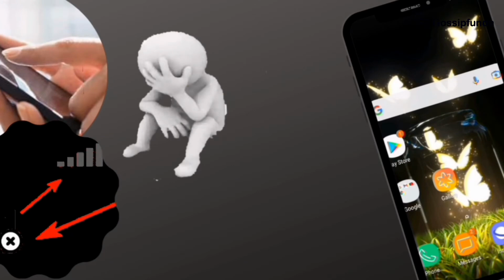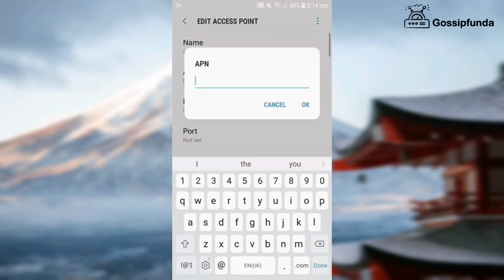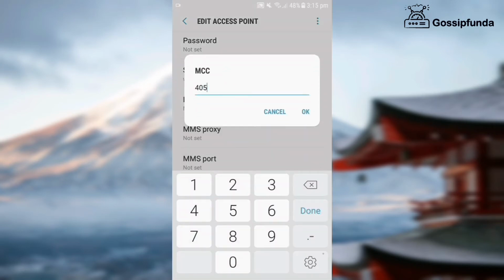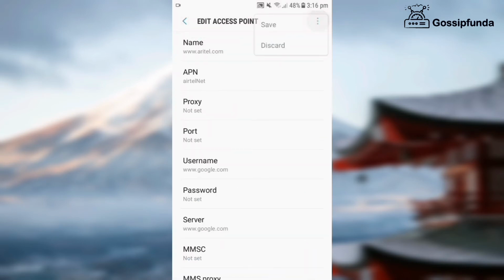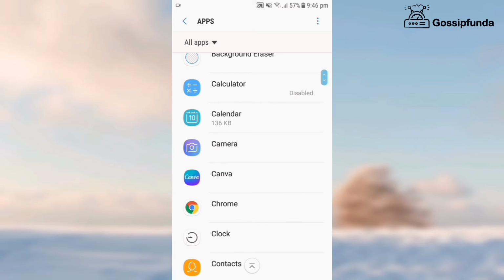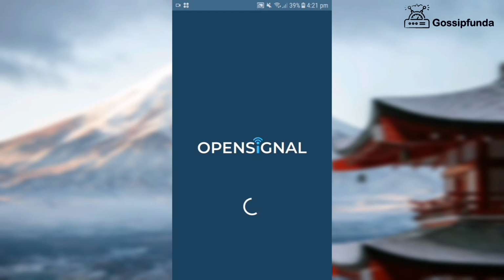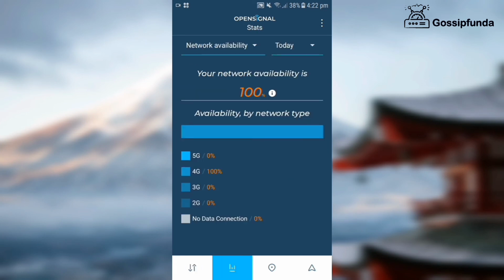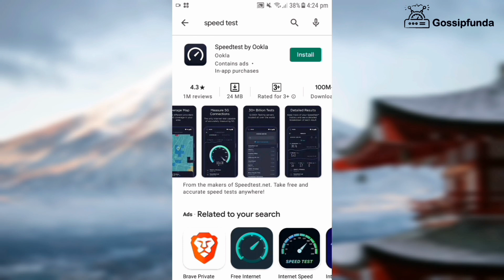How to increase internet speed in mobile phone 📱🌐- Let's double it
How to increase internet speed in mobile phone 📱🌐
Know how you can fix your mobile networking issues & double your internet speed just in a few steps With the Gossip funda...
Timeline of how to increase internet speed in a mobile phone (2x Speed)

0:04 - Intro
0:18 - Method 1
3:08 - Method 2
3:44 - Method 3
5:54 - outro

1. Link to the short in question
2. Link to your YouTube channel (for ownership verification)